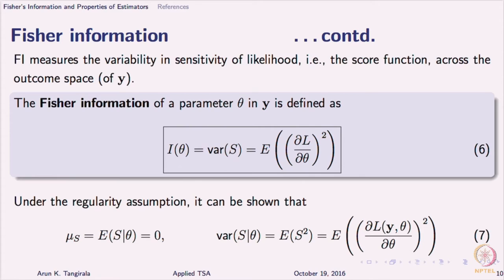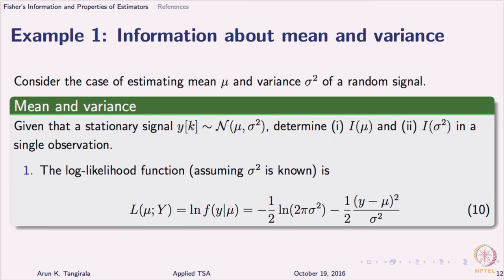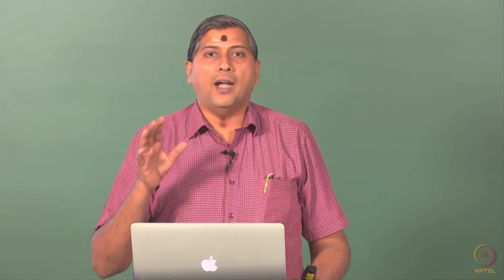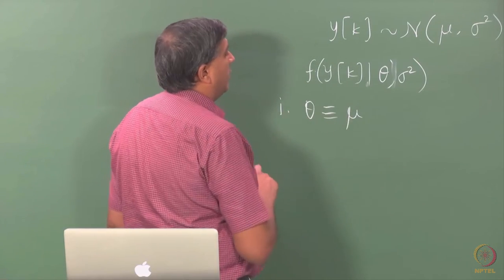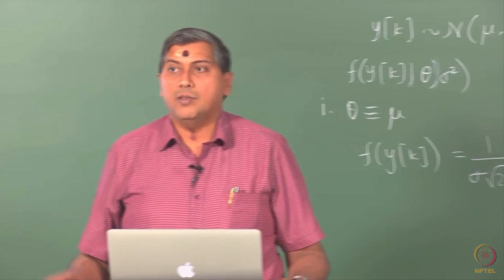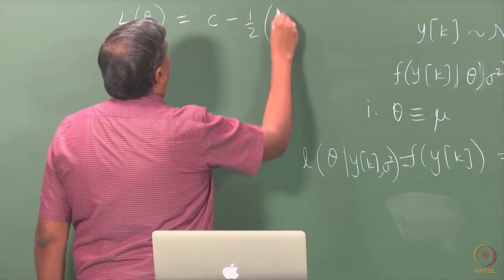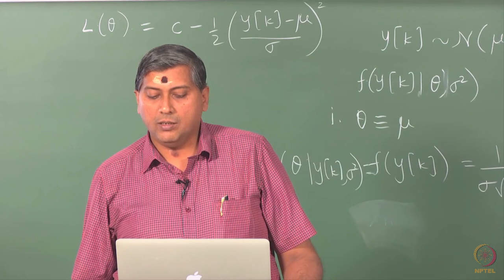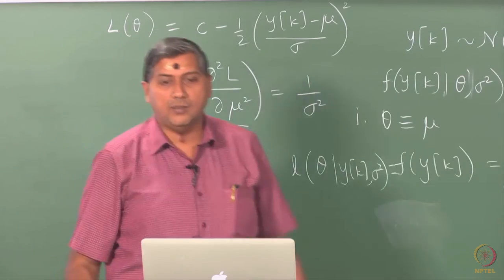Lecture 37A: Goodness of Estimators 1 -2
Examples of Fisher’s information, Score, Estimating mean, variance.